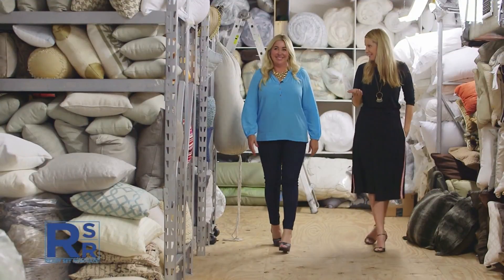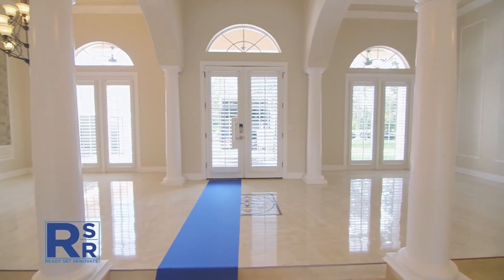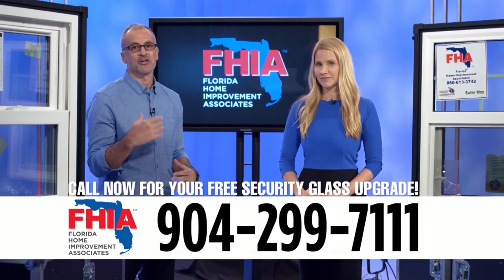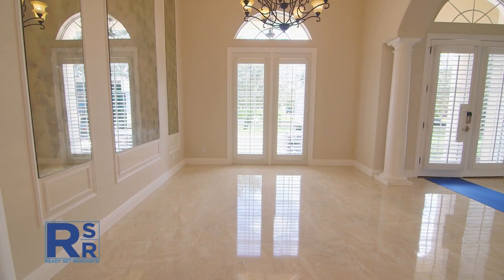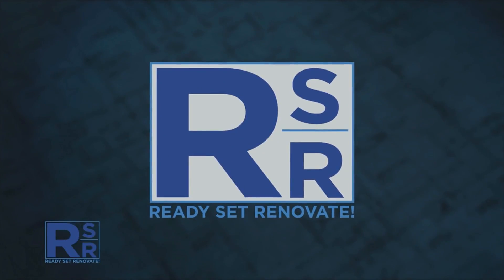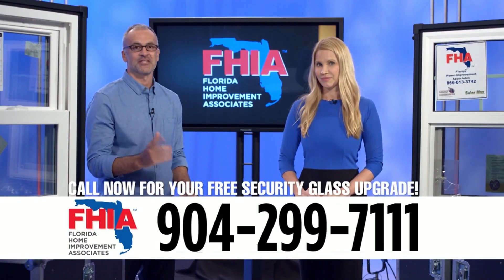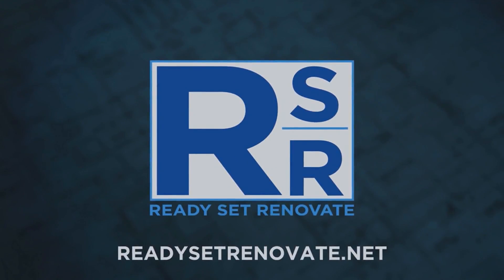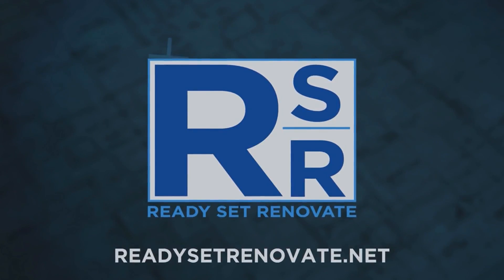Professional staging of a luxury home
Staging a house like the pros